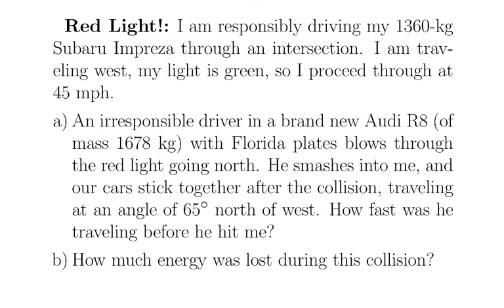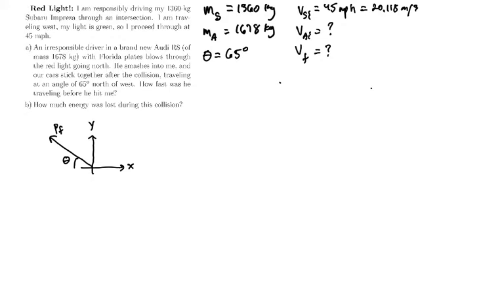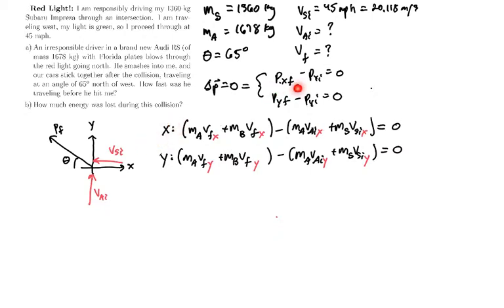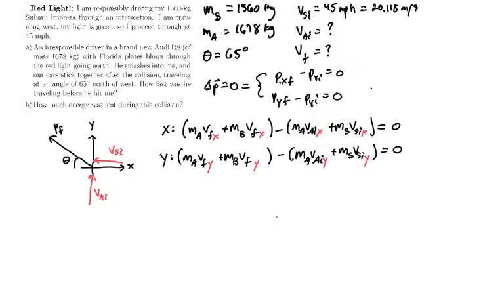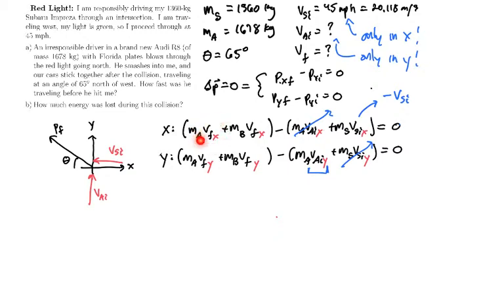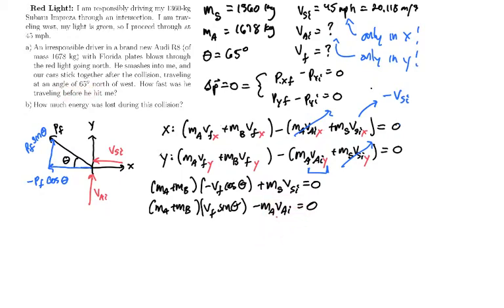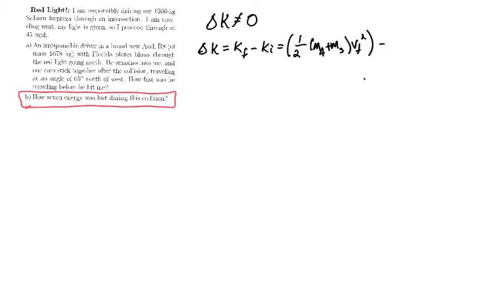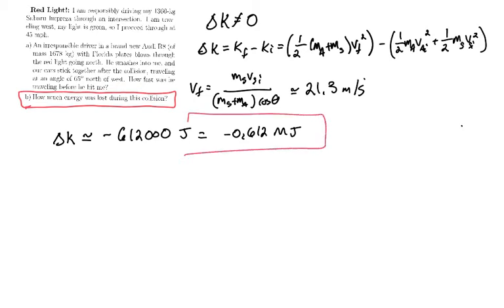Red Light! Whiteboard solution.